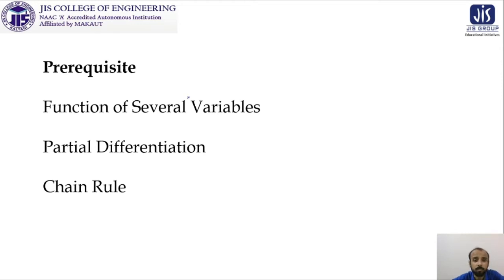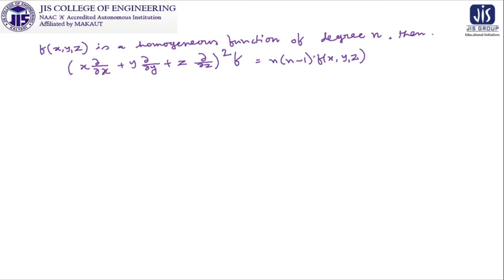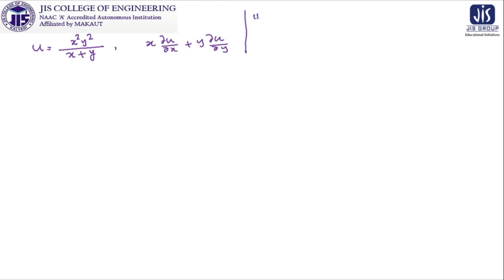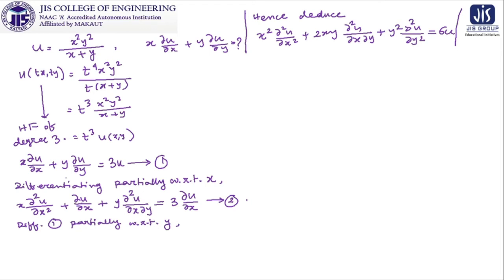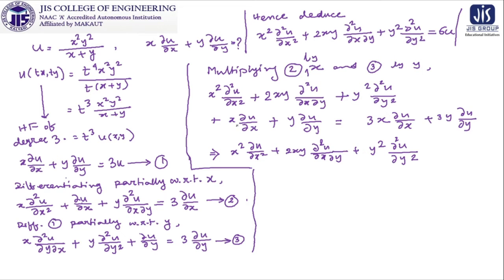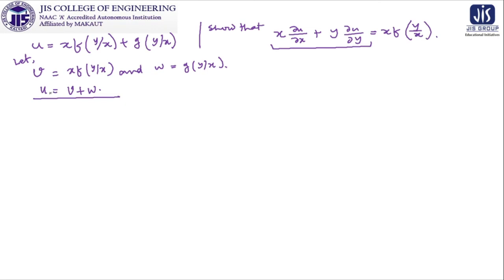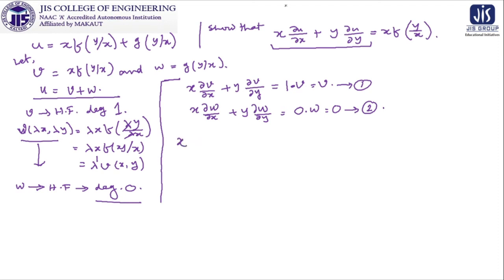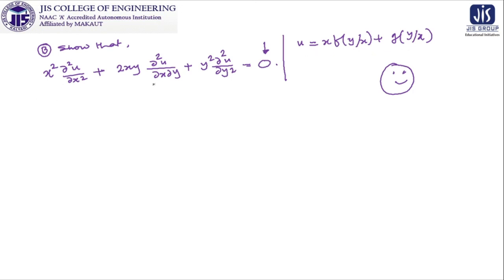EULER’S THEOREM - PROBLEMS